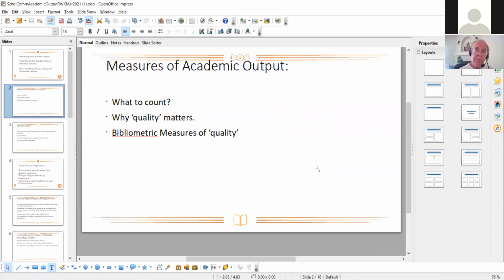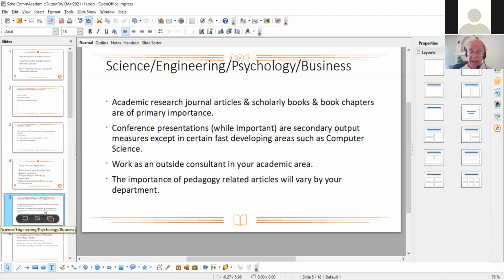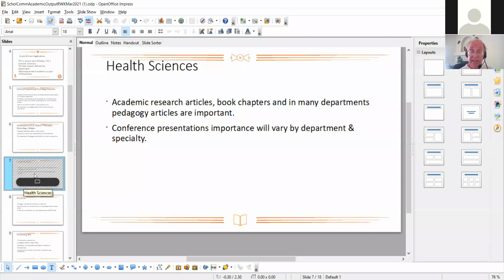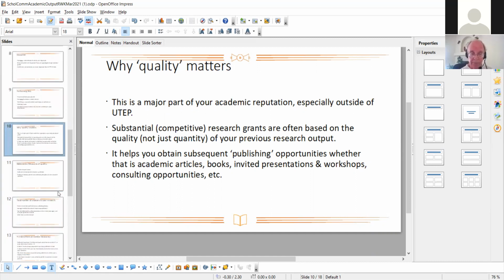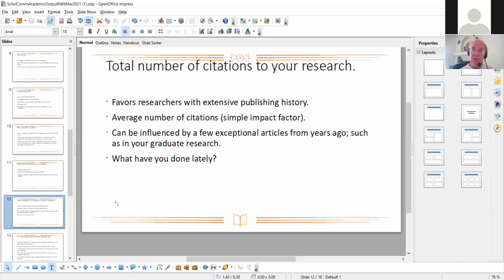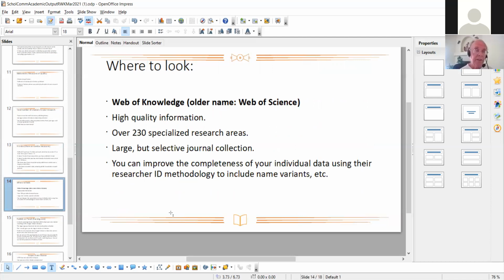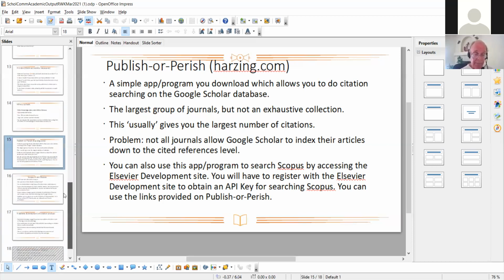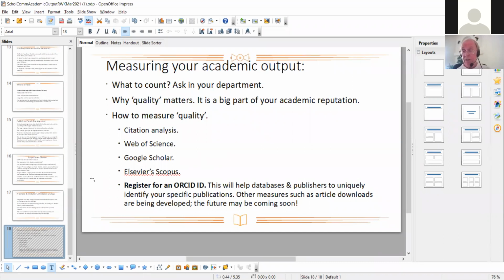Measuring Your Academic Output